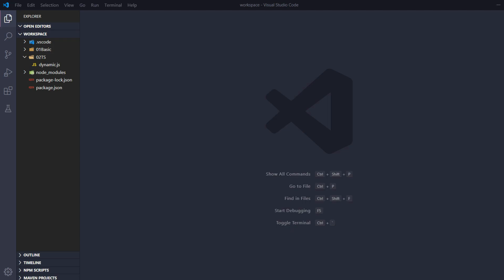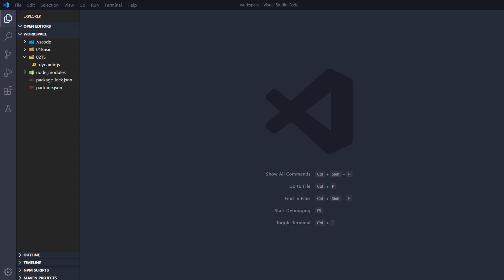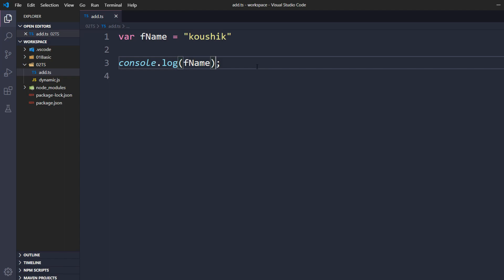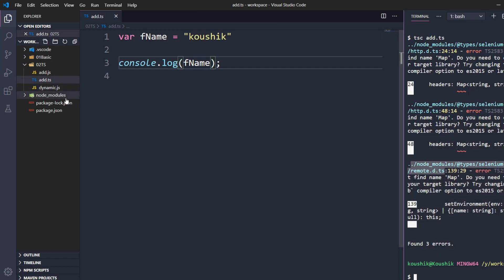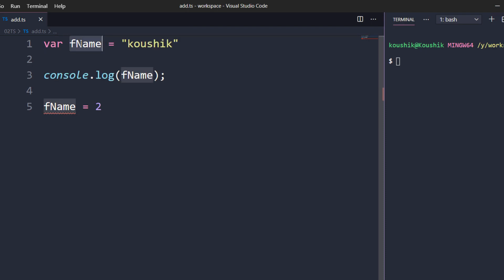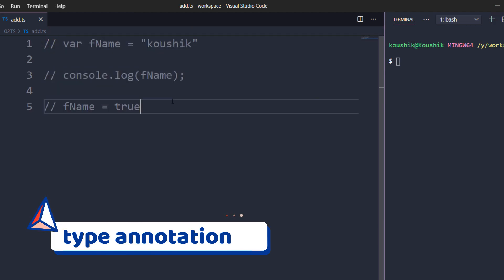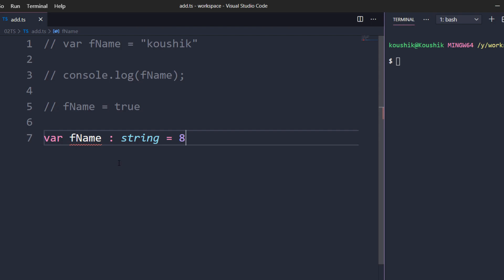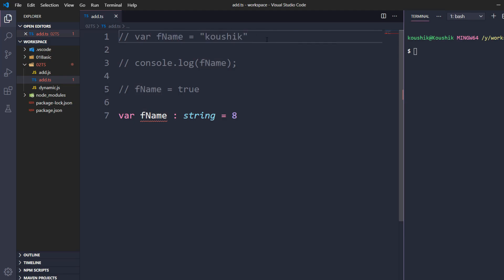Inference & Annotation - #02 | TypeScript Tutorial [Protractor tutorial] | LetCode typescript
Learn about type interface & type annotation in typescript.
var name = "koushik" // type inference
var name : string= "koushik" // type annotation
TypeScript Tutorial for testing (test automation - Protractor)

Music credit
Horizon by LiQWYD @liqwyd